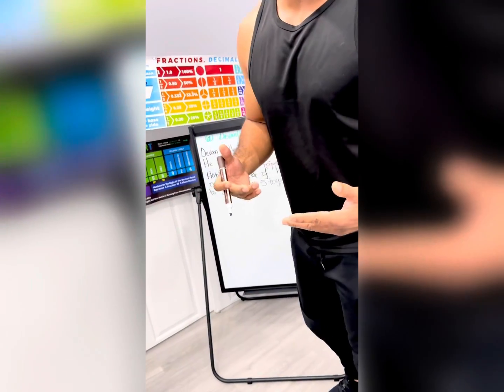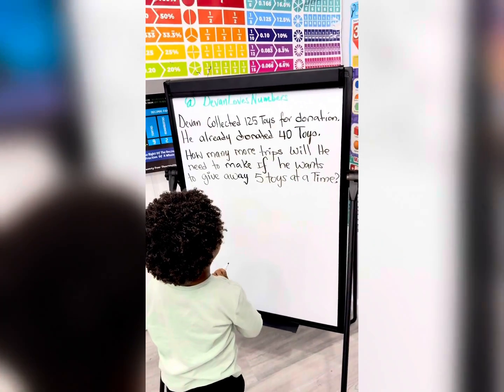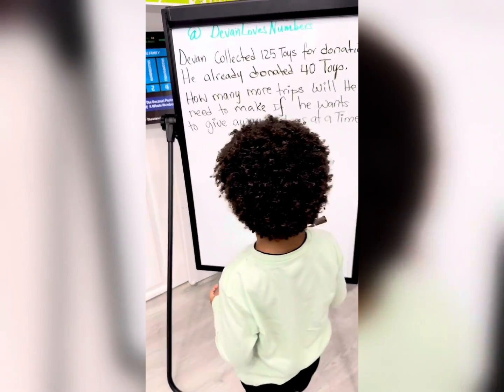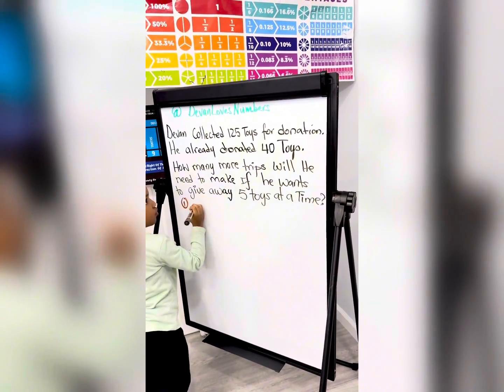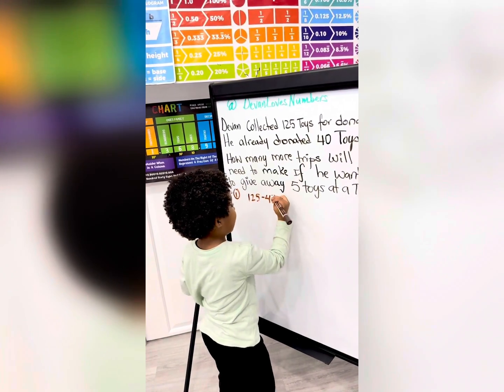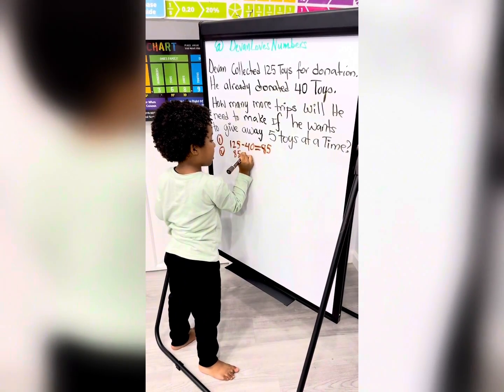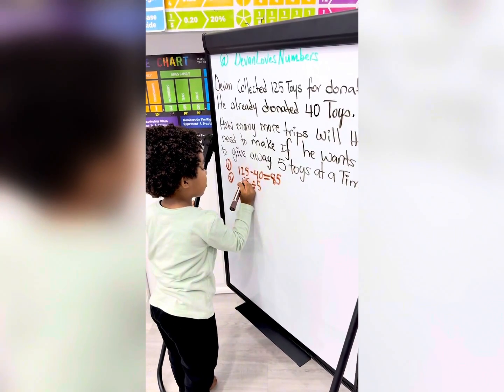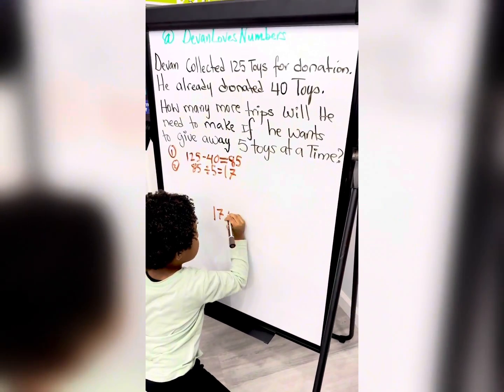My 3-year-old son is already solving 2-step word problems!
🎥 Watch 3-Year-Old Devan Solve a Real-Life Division Word Problem!
In this video, Devan—a 3-year-old math genius—works through a fun story problem: figuring out how many more trips he needs to make to donate toys if he gives them away 5 at a time. 🧸➗5

👦🏽 About Devan:
Devan is a gifted toddler who absolutely LOVES numbers. From writing numbers 1–100 by 15 months to solving addition and multiplication by age 2, he's been amazing us since day one.

We also focused early on **reading**, using the same consistency and fun approach. When teaching him the ABCs, we didn’t just focus on letter names—we also taught letter sounds so he could connect them right away. Every night, we read books and pointed to each word so he could see how sounds matched the text. Once he knew sounds, we moved step by step: blending two-letter words, then three, then four, building confidence along the way.

✨ Our Approach:
From the second trimester, we read to him and played classical music every night through belly headphones. After birth, we made learning part of everyday life: counting fingers, toes, stairs, and toys, and introducing high-contrast visuals and sensory videos. At age one, we gave him a writing tablet and gently guided his hand to practice numbers and letters. The key was always **consistency, patience, and praise**—keeping learning short, joyful, and natural.

If you want to give your child the best start, remember: it’s never too early to begin. Little intentional steps each day build a foundation that lasts a lifetime.

"How To Teach Any Baby Numbers"
Let us know how it goes—we’re cheering you on!

Do you want me to also **add a callout** that Devan is learning both *math and reading at the same time* (to highlight how you balanced the two), or should we keep reading as more of a side-note in this video?